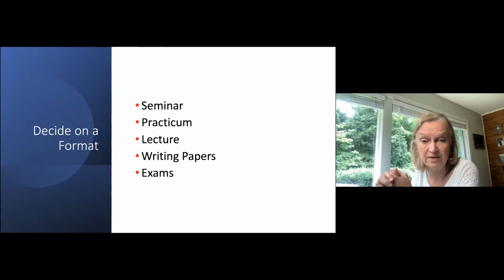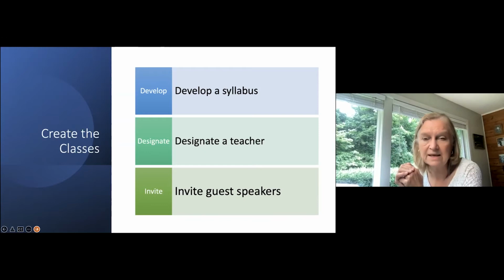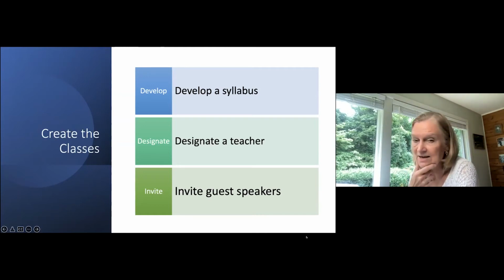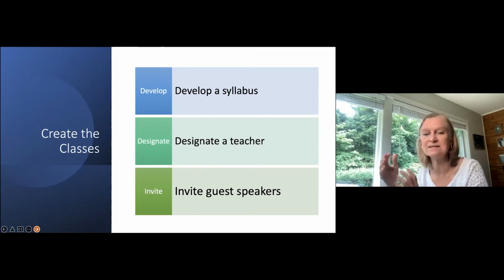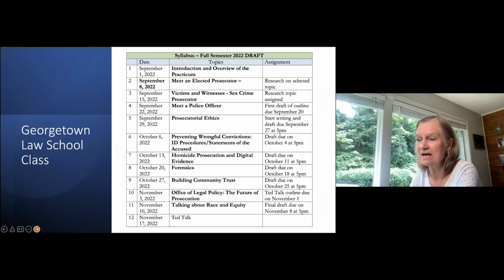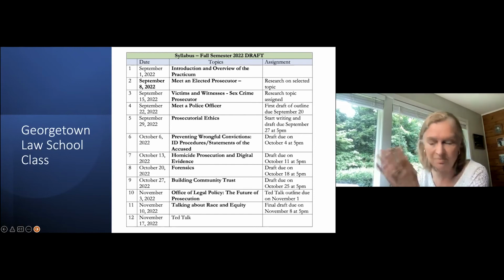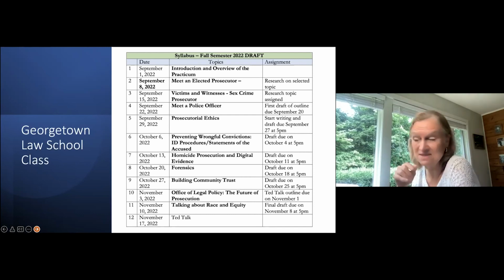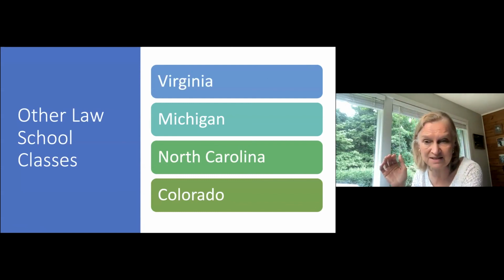Creating a Prosecutor Centered Law School Course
At PCE's July pop-up event, Executive Director of Prosecutors' Center for Excellence, Kristine Hamann, discusses "Creating a Prosecutor Centered Law School Course."

The mission of Prosecutors’ Center for Excellence is to create a better justice system by identifying, evaluating and implementing best practices for modern prosecutors.